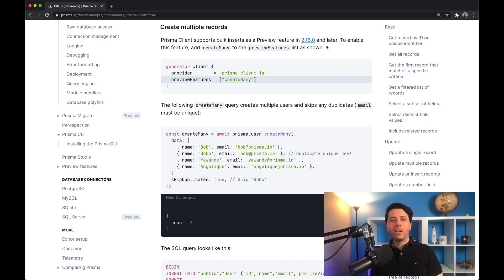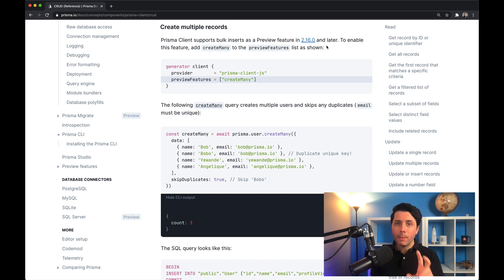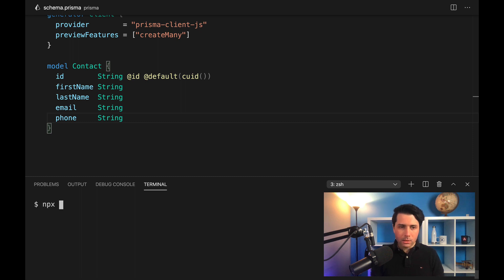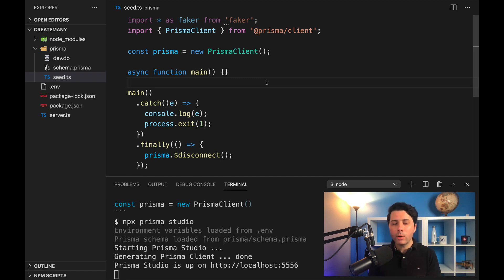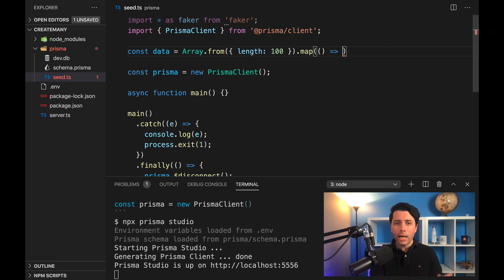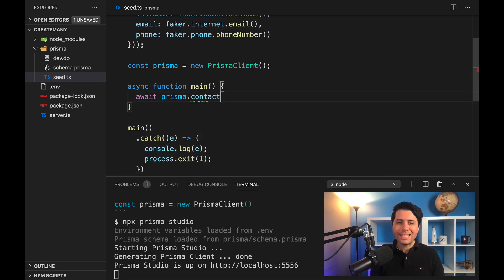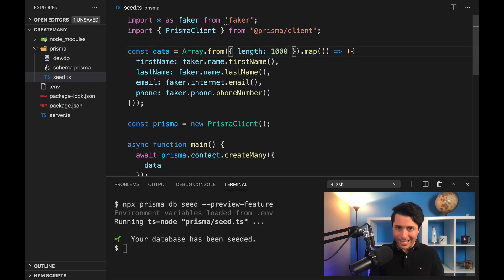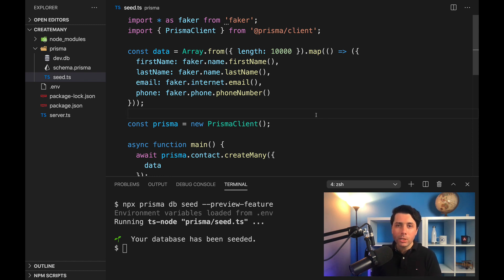Bulk Inserting Data with Prisma's createMany Method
New at Prisma 2.16 is the createMany method. This method allows developers to bulk insert data instead of looping over a dataset and creating records one at a time.

In this video, Ryan Chenkie demonstrates how to use the createMany method by populating a table with some fake data.

Next:
👉 Check Previous video: Deploying a Prisma app to Vercel and setting up connection pooling with PgBouncer